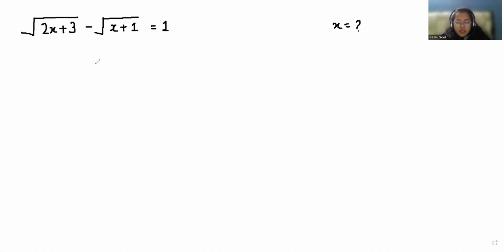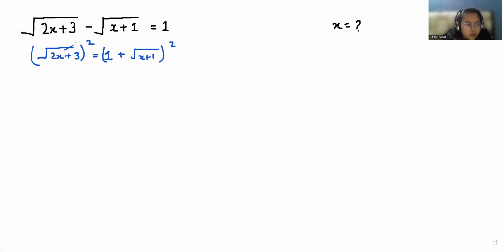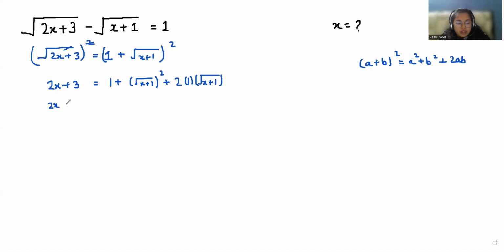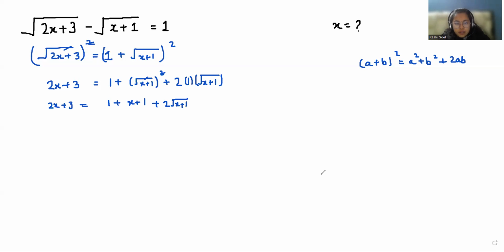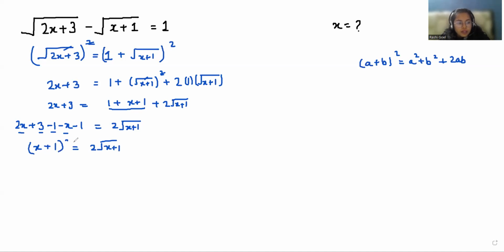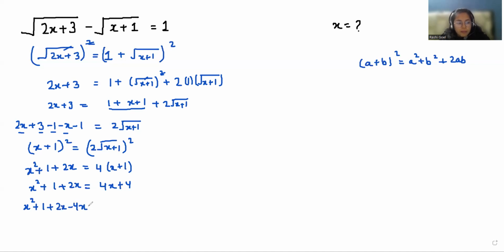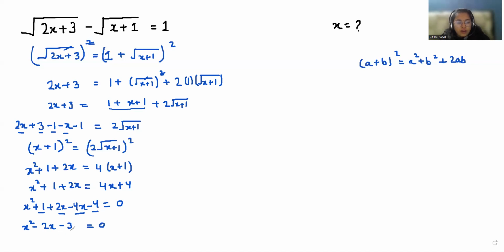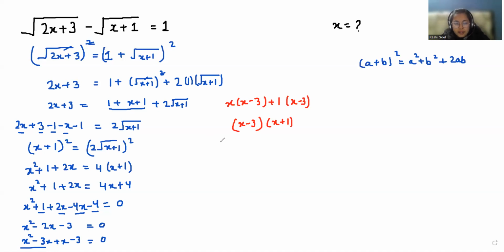IF √(2x+3) - √(x+1) = 1 Then Find The Value of 'X' | Math Olympiad Preparation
Can you solve √(2x+3) - √(x+1) = 1  For "X" ?

√(2x+3)-√(x+1)=1

root(2x+3) - root(x+1) = 1
root(2x+3)-root(x+1)=1

IF √(2x+3)-√(x+1)=1 then x=?
Find the value of x if √(2x+3)-√(x+1)=1
Find the value of x, √(2x+3)-√(x+1)=1
find value of x when √(2x+3)-√(x+1)=1
what is the value of x when √(2x+3)-√(x+1)=1
If √(2x+3)-√(x+1)=1, find the value of x

If √(2x+3)-√(x+1)=1, then x equals:
If √(2x+3)-√(x+1)=1, then x equals to

If root(2x+3)-root(x+1)=1, then x equals:
If root(2x+3)-root(x+1)=1 then x equals to
If root(2x+3)-root(x+1)=1, then x=?

exponent
solving equations with exponents
solving exponents
differentiated education
exponent problem
calculating exponents
negative exponents
multiplying exponents
fractional exponents
dividing exponents
rational exponents
meaning of exponent
adding exponents
python exponential
simplifying exponents
exponent math
exponent 2
integral exponents
adding exponents with same base
exponentiate
negative fraction exponents
subtracting exponents
multiplying exponents with same base
exponent examples